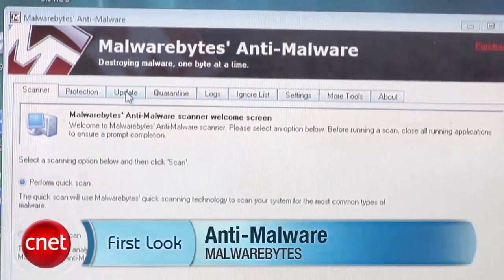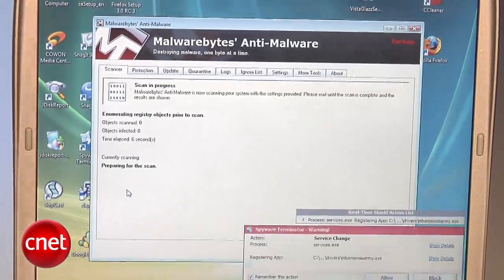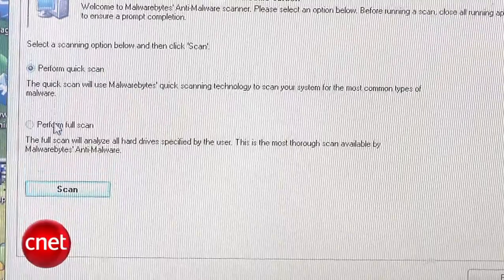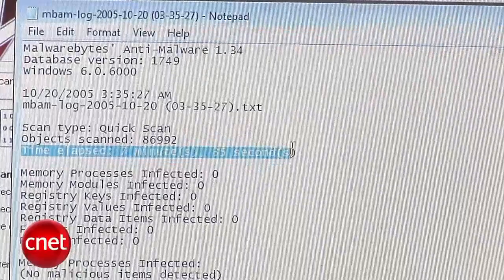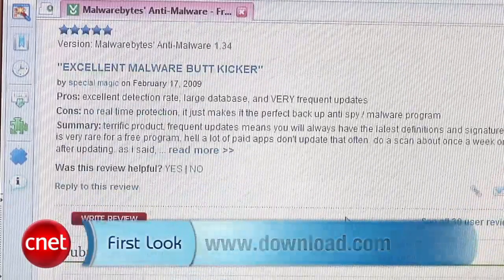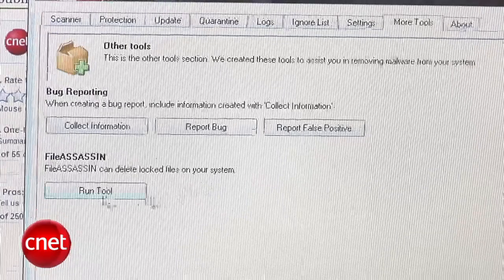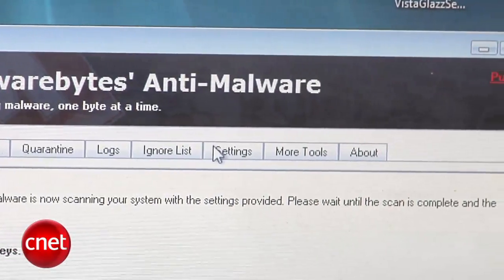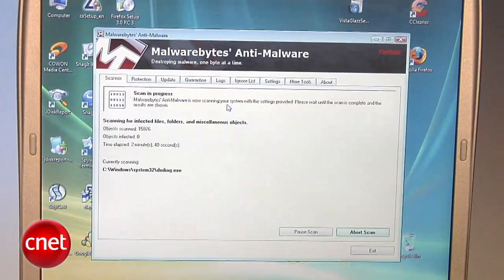Malwarebytes Anti-Malware 1.61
Malwarebytes Anti-Malware combines powerful new technologies designed to seek out, destroy, and prevent malware infections.

Malwarebytes Anti-Malware is an easy-to-use anti-malware application available in both a Free and PRO version. The Free version is well-known for its detection and removal capabilities, and the PRO version uses advanced protection technologies to proactively stop malware infections. Additionally, Malwarebytes offers a host of extra utilities as well as an approachable forum community to help you combat any piece of malware that exists in the wild.